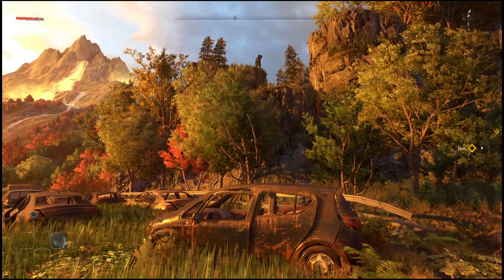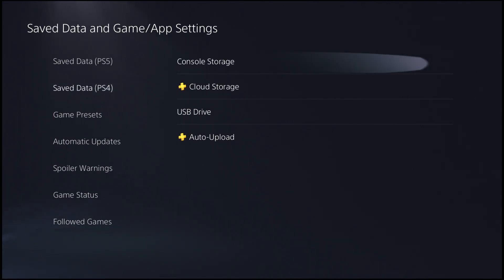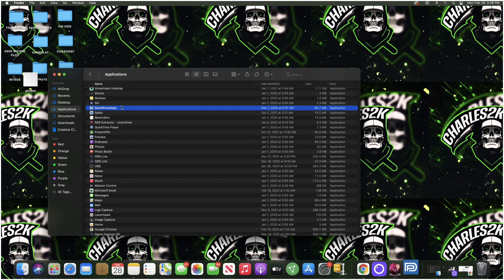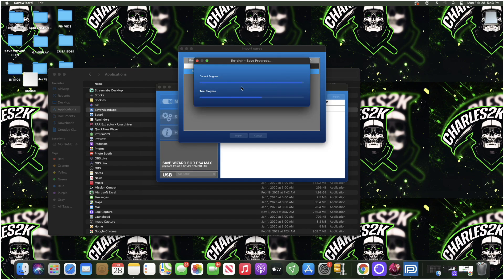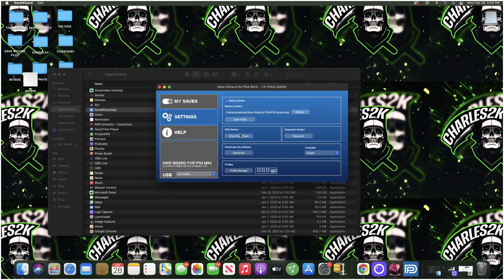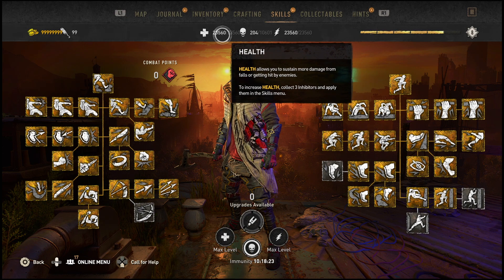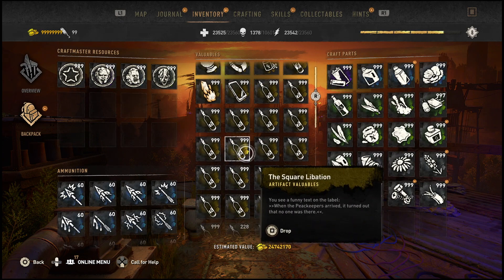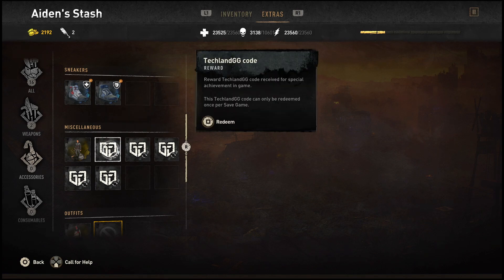Dying Light 2:NEW GODMODE AND UNLIMITED STAMINA GLITCH/MOD!UNLIMITED MONEY AND LEGENDARY WEAPONS!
Beat Maker
JAMMY BEATZ

V
dyinglight ps dyinglightgame gaming dyinglightthefollowing gamer playstation zombies xbox techland zombie dyinglightps videogames dyinglightbadblood dyinglightgameplay games game dyinglightenhancededition dyinglightthegame xboxone twitch dyinglightedit gamers youtube dyinglightmemes apocalypse gta dyinglightclips bhfyp bhfyp dyinglight 2 dyinglight mods dyinglight gameplay dying light discusion